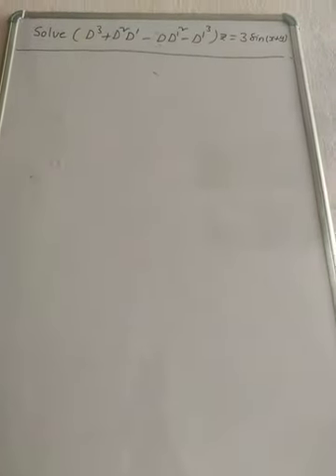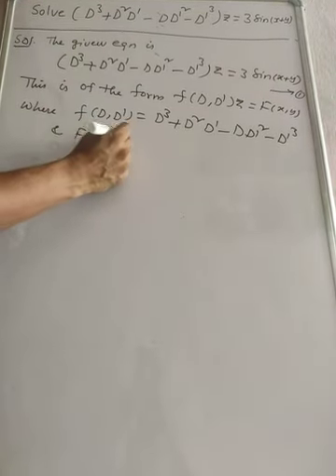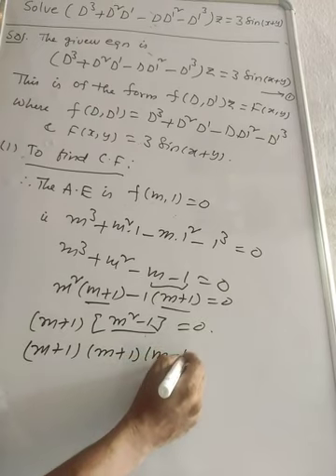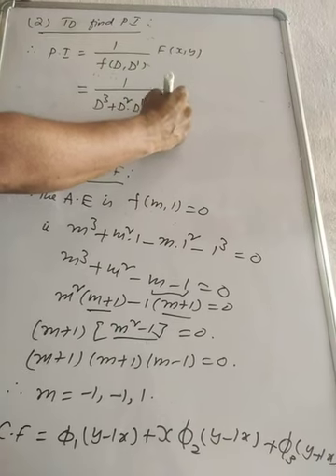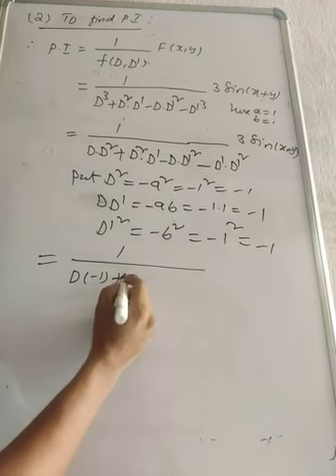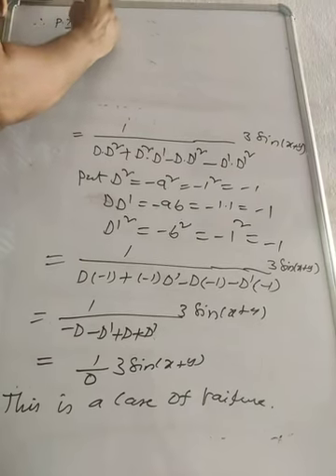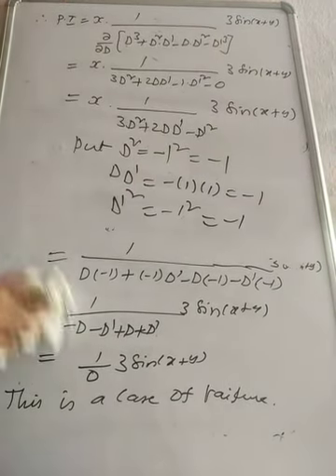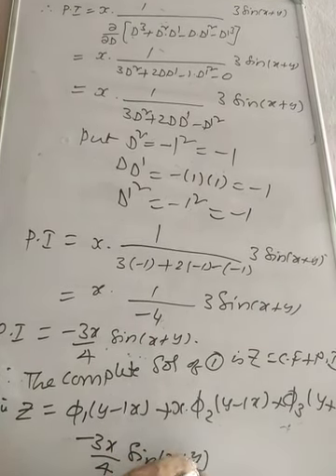Second order pde (case2 problem 2)